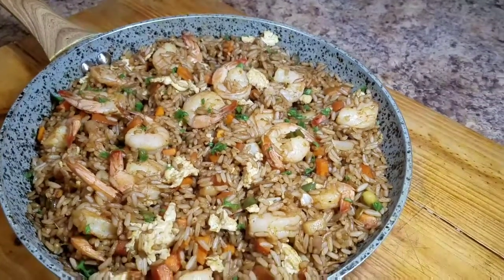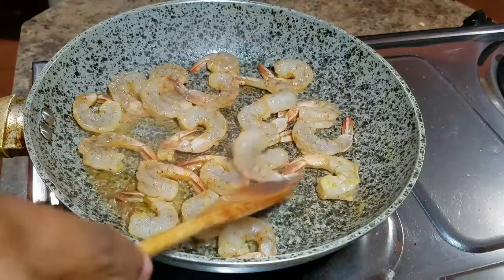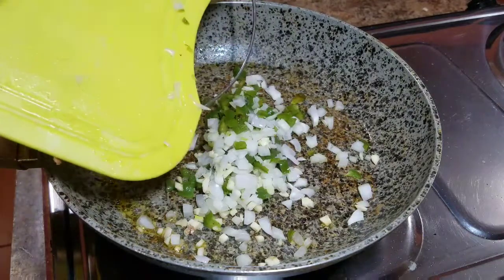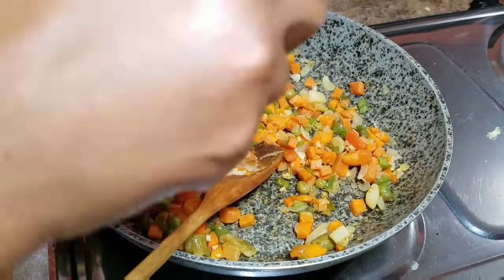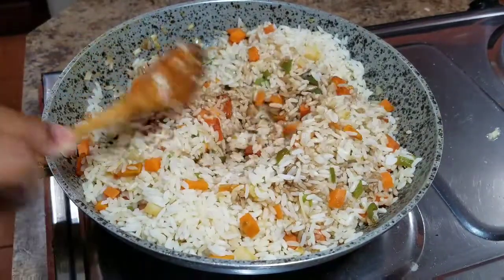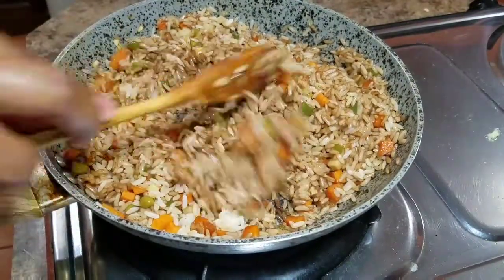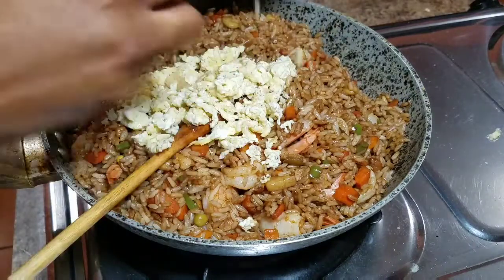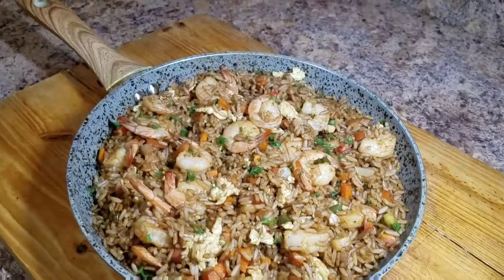You Need To Try This Fried Rice || Shrimp Fried Rice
updating Recipe soon